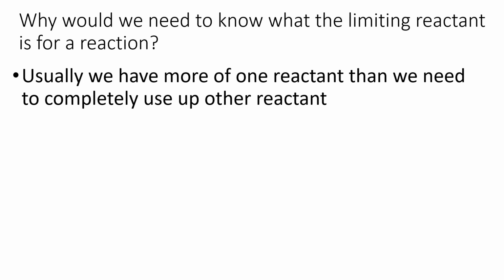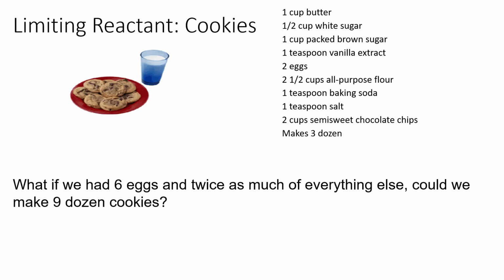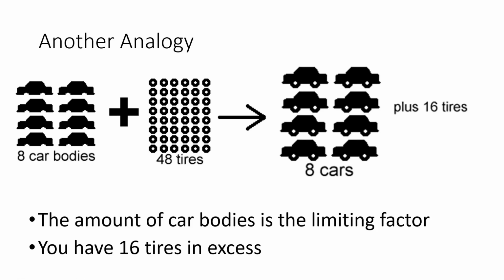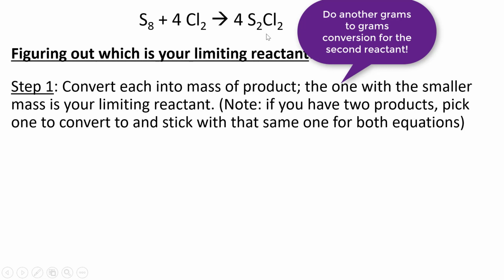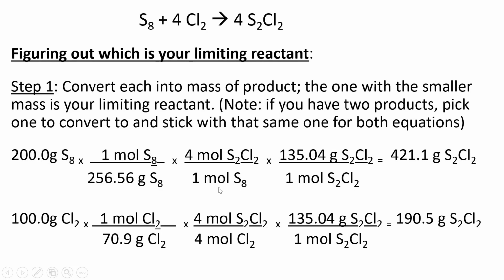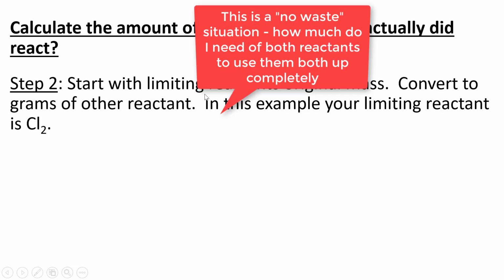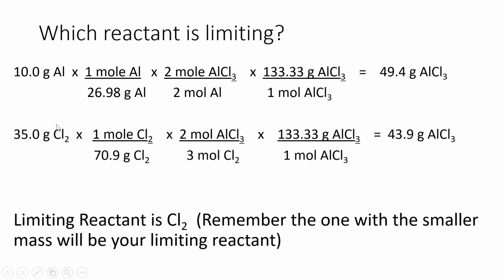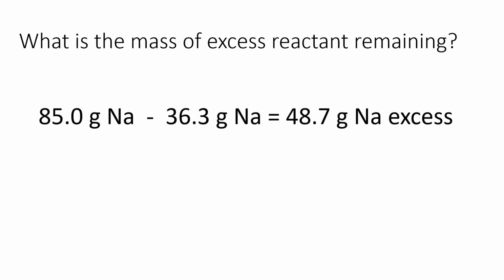Limiting Reactant Video Lecture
Covers calculations with limiting and excess reactants, including calculating the "leftovers." Thanks to Mrs. Davis for letting me use an old video of hers!